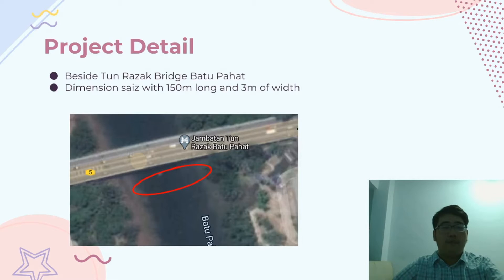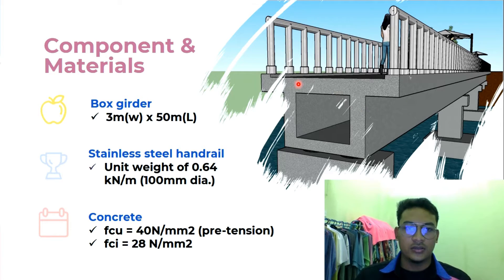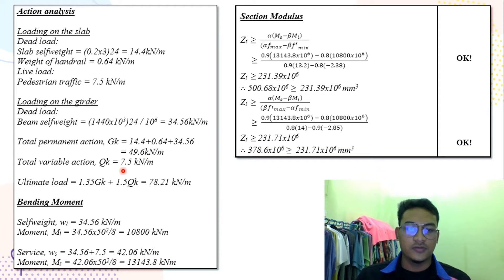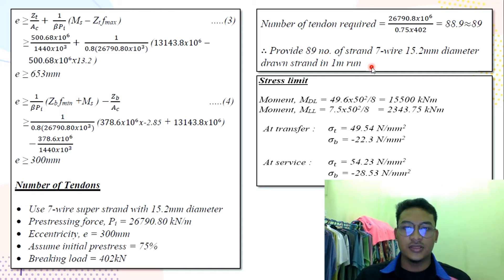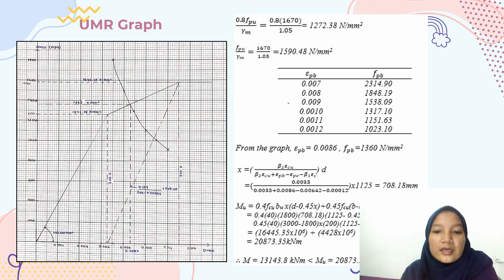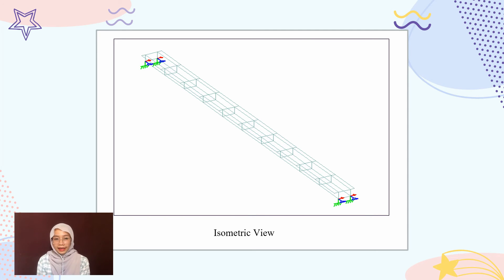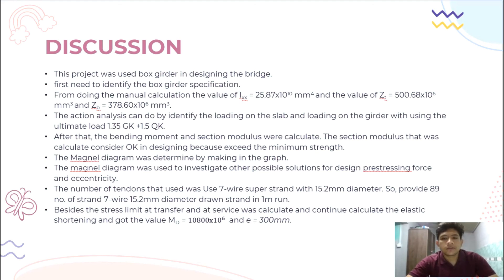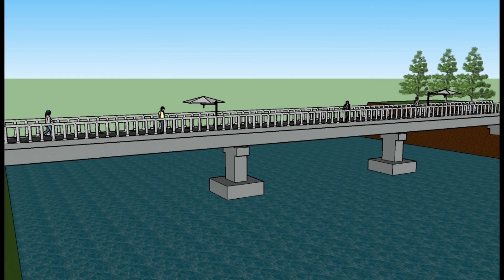PSC PROJECT VIDEO PRESENTATION SECTION 1